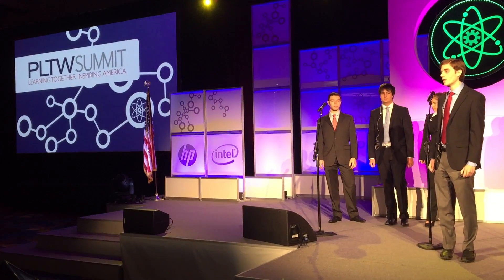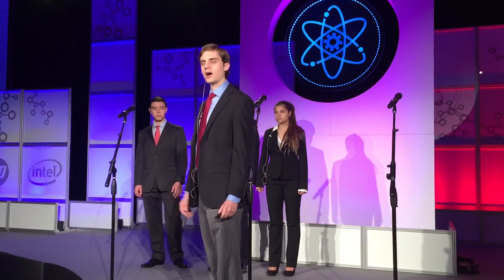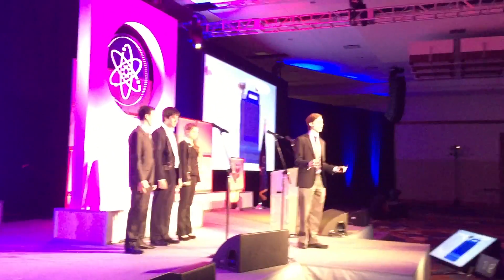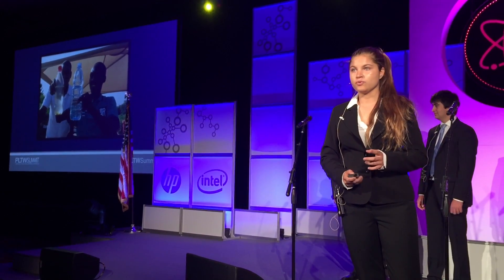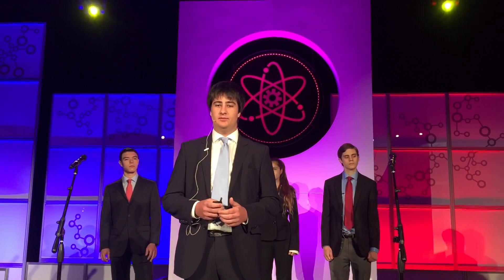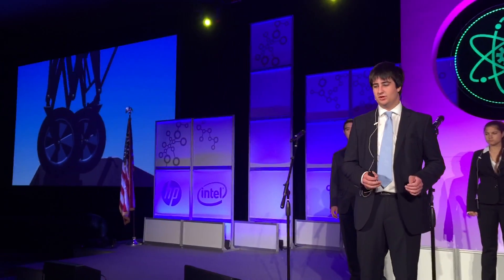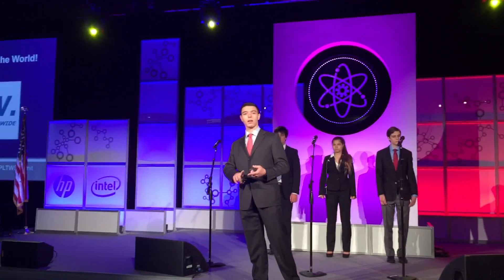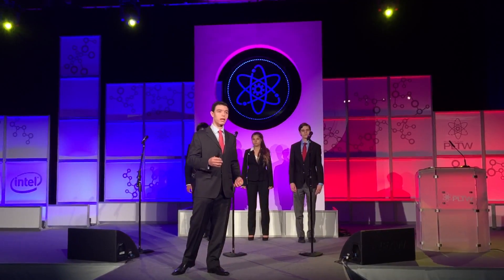G.R.O.W. PLTW Summit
This video is about GP Engineering's G.R.O.W. projects.